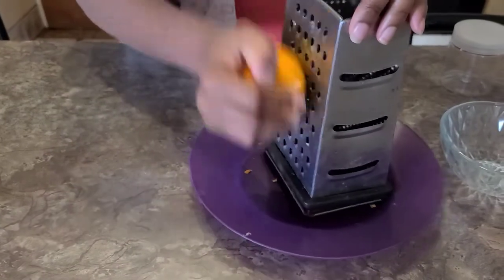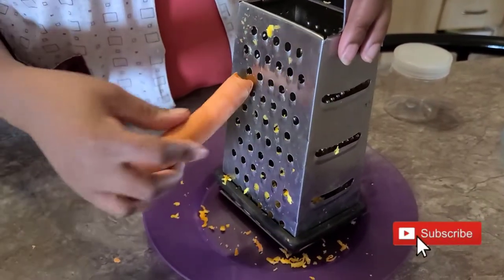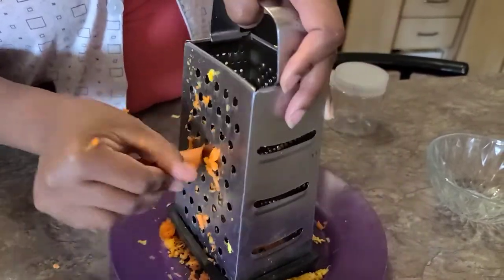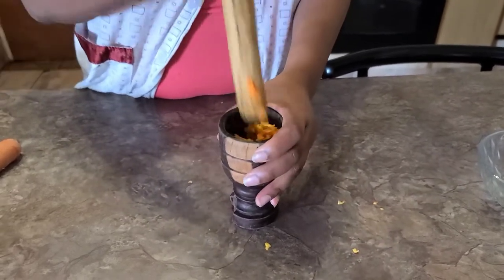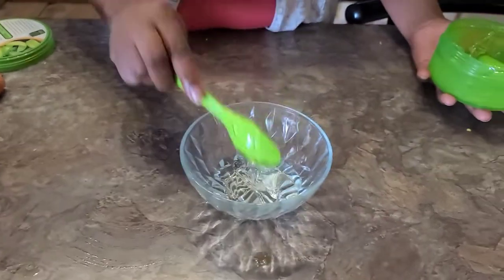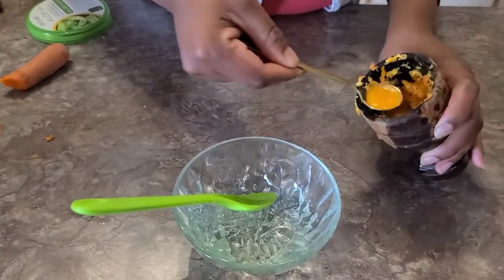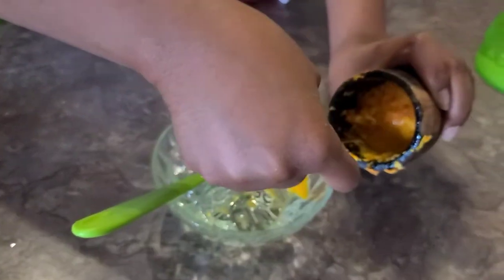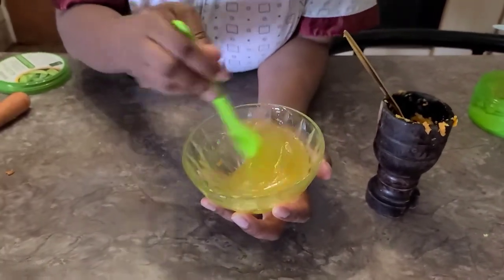Lightening Face Cream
Hi guys, welcome to my channel, my name is Latoya and  Today I will be showing you how to make a moisturizer or face pack for uneven skin tone, dark spots,dark eye circle and hyperpigmentation

MAIN BENEFITS  : Diminishes fine lines, fights acne, unclogs pores, fades dark spots,helps reducing puff eyes and eye darkcircles.
It is packed with Vitamin A and amino acids,  which helps to reduce acne scars. The anti-inflammatory properties of the oil reduces the appearance of spots and acne by vastly reducing the redness and scarring caused by skin inflammations.
Orange face pack,orange face wash,orange face mask,orange face pack for skin whitening, Orange